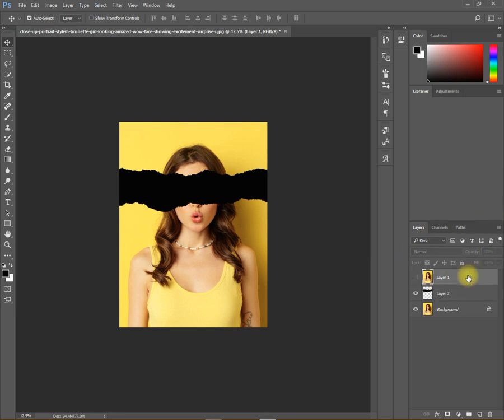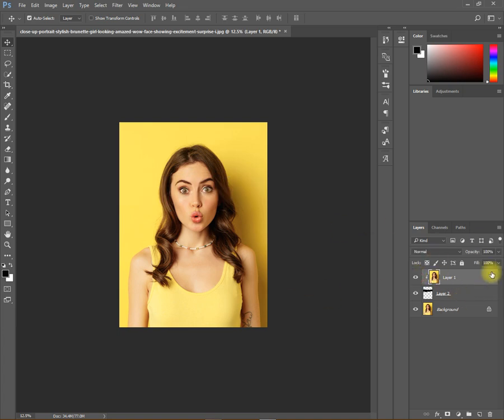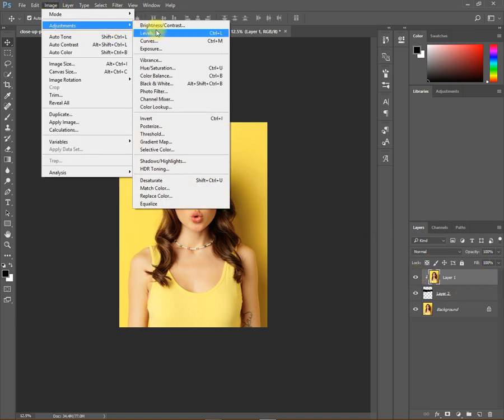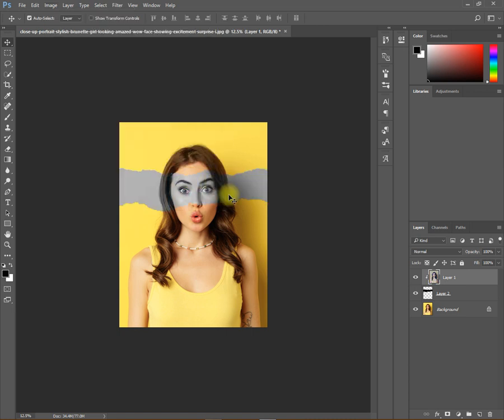1-Min Paper Cutout Magic in Photoshop! 🎨 | Unleash Your Creative Mind Tutorial!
🎨✂️ Welcome to the Creative Mind channel, where we're diving into the world of digital artistry! 🚀 In this blazing-fast tutorial, we'll show you how to create jaw-dropping Paper Cutout Magic in Adobe Photoshop in just 1 minute! 🤯✨

🔗 Tools Used:
Adobe Photoshop
🚨 Quick Tips Highlighted:
Speedy Paper Cutout Technique
Unleash Your Creative Mind Instantly
📝 Description:
Ready to take your digital art skills to the next level? Join us in this lightning-fast tutorial as we unveil the secrets behind the mesmerizing Paper Cutout Effect in Adobe Photoshop! 🌟✂️ Whether you're a seasoned designer or a newbie exploring the creative realm, this quick guide is tailored just for you.

🤩 Why You Should Watch:

Learn a mind-blowing technique in just 1 minute!
Elevate your Photoshop skills instantly.
Unleash your Creative Mind with this game-changing tutorial.

Ready to create something extraordinary? Let's dive in and make magic happen! 🔮🚀